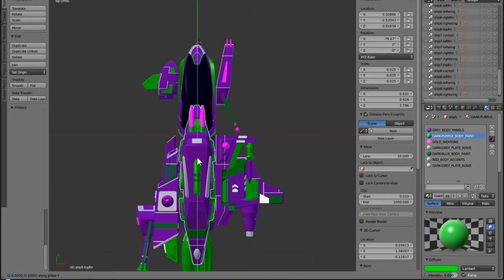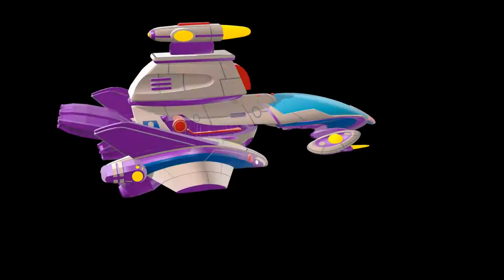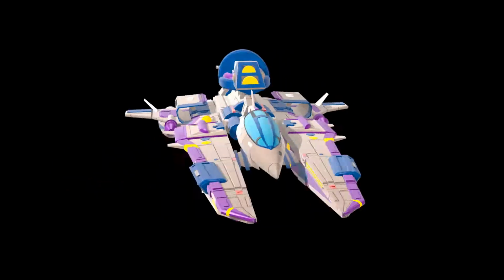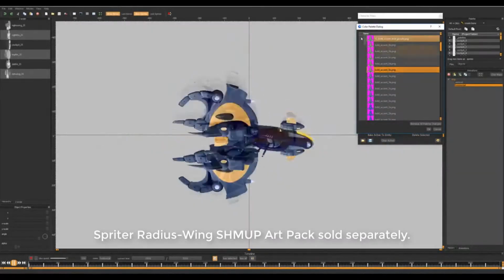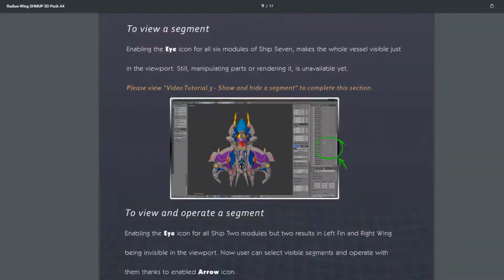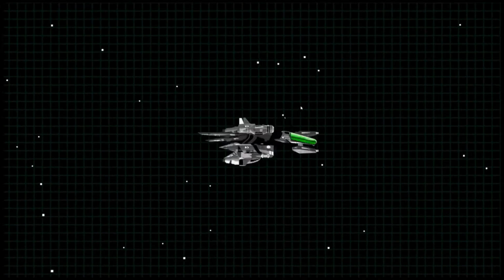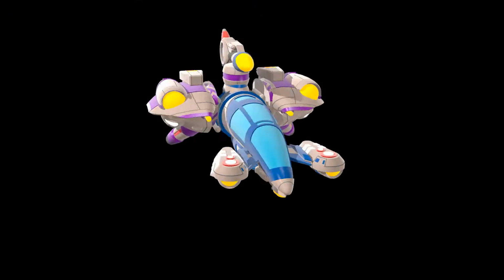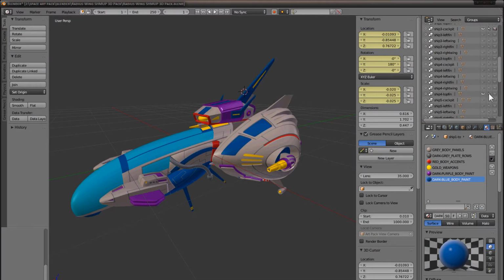Trailer for the Radius-Wing SHMUP 3d Models Pack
For use with Blender; the free 3d modeling, animating, and rendering program, the Radius-Wing SHMUP 3d Models pack includes all the 3D models which were used to create the player ships and their individual components in the Radius-Wing SHMUP Spriter art pack.

With this pack, Blender, and the the step by step illustrated documentation and videos you'll be able to heavily customize the 3d ship, and match any design you may have created with the Radius-Wing Spriter Art Pack or beyond. Then you can use Blender to render out your custom ship for splash or menu screens, rotational sprite sheets for in-game use, or entire animated scenes for cinematic videos!

Once you've customized your 3d ship you can use Blender's full range of features to add 3rd party content, create your own content, and add additional lighting and effects to further increase the production value of your game.

This pack of 3d content is great on it's own or used in conjunction with the Radius-Wing Animated Art Pack for Spriter.

Kick your production value into the 3rd dimension, with the Radius Wing 3d Model Pack!

(3d models were created for pre-rendering sprite-sheets or cinematics, and are not optimized to use as 3d models in a 3d game engine. This pack provides content for use in the 3rd party free and open-source 3d editing program Blender)